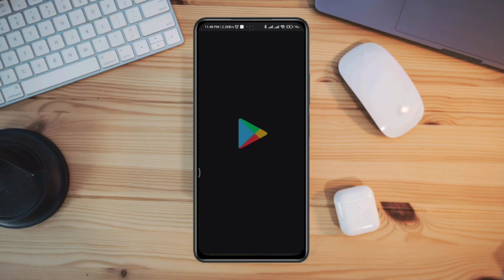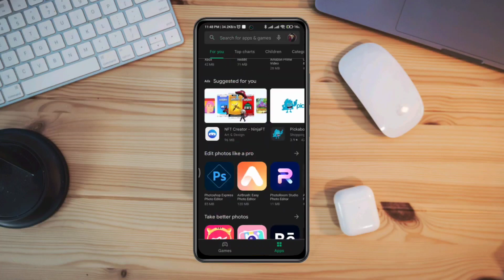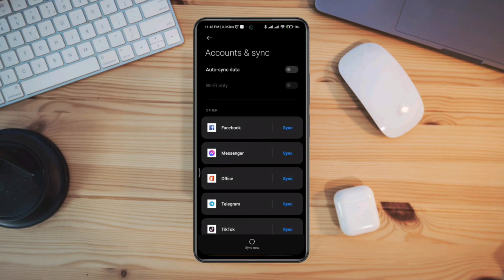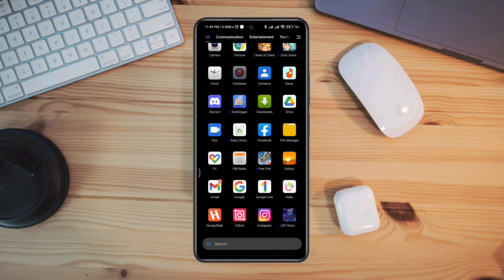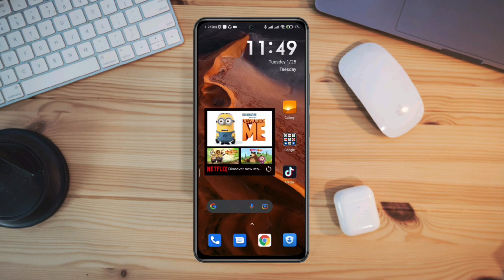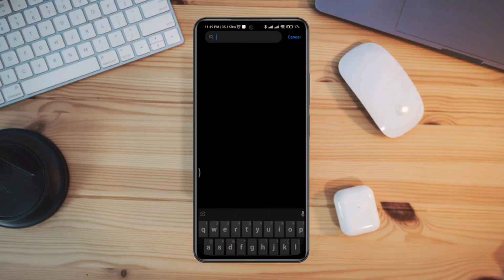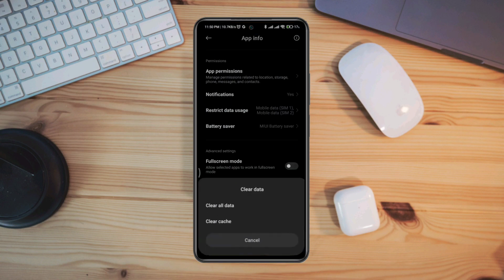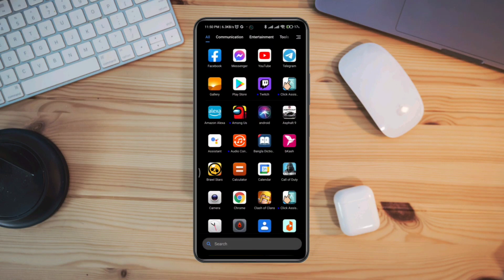How to FIX play store restarting again and again | solve play store opening again and again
DO you want to know How to fix play store opening again and again or Google play store restarting again and again? in people are saying "Google Play Store Keeps Restarting" or "Play Store Opening Again And Again In YouTube". these issues come when you have some bugs running on your device. therefore to solve Google Play Store Keeps Opening By Itself or Play Store Opening Again And Again. watch this full video. keep that in mind this video also going to cover "how to stop google play from automatically opening" and the play store keeps restarting . now even if you are facing issues with cant download apps or play store keep crashing ,
google play store looping.